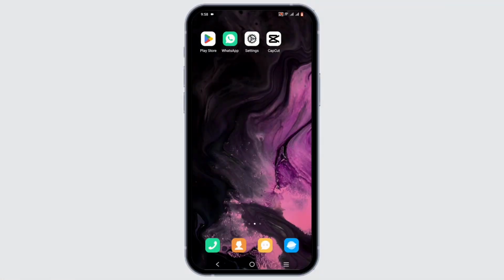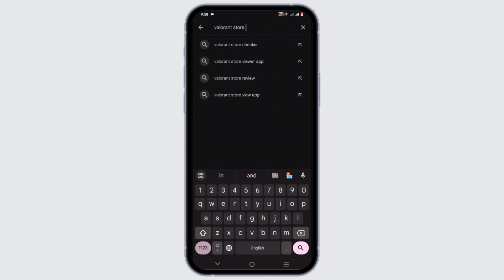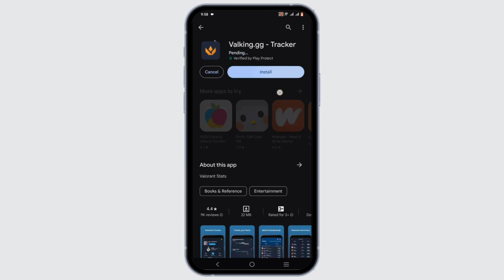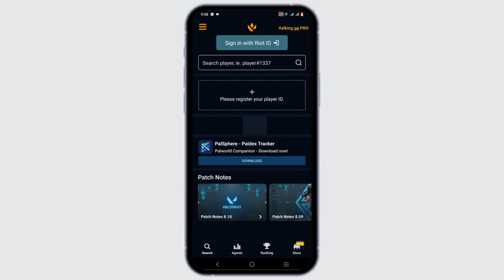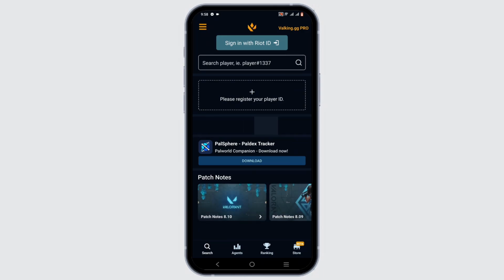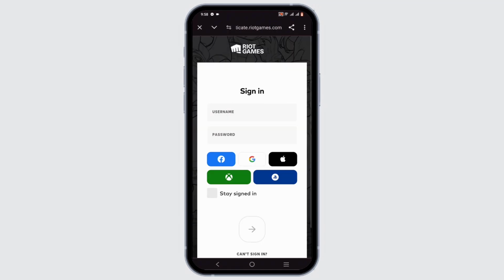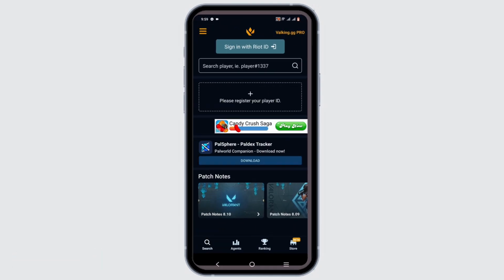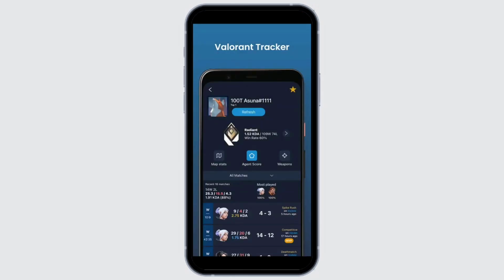How To See Valorant Store On Phone Very Easy!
Accessing the Valorant store on your phone is a breeze with this step-by-step guide. Learn how to explore the latest skins, bundles, and more right from your mobile device.

In this tutorial:
0:00 - Introduction
0:05 - How to See Valorant Store on Phone

Discover the straightforward process of accessing the Valorant store on your phone. This comprehensive tutorial ensures you can browse and purchase in-game items conveniently, even while on the go.

Explore the Valorant store on your phone hassle-free by following this guide!